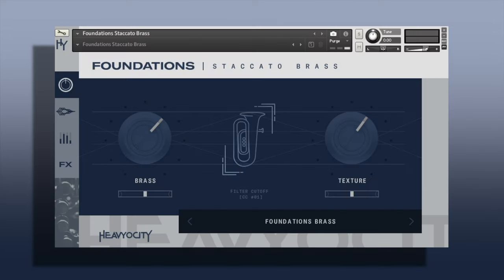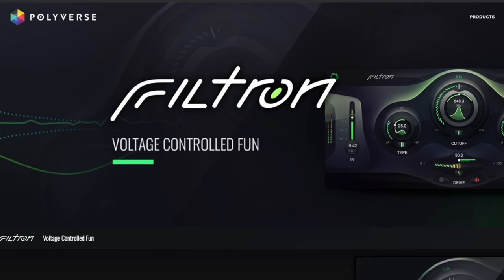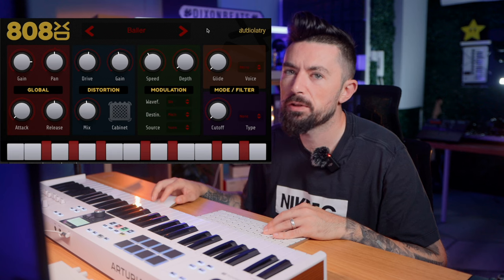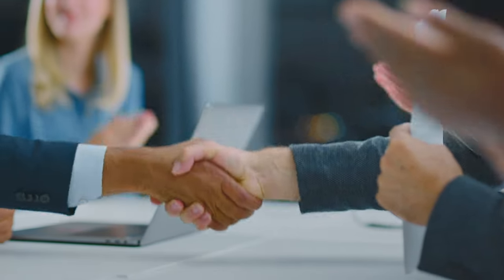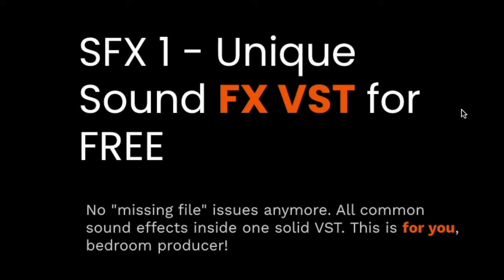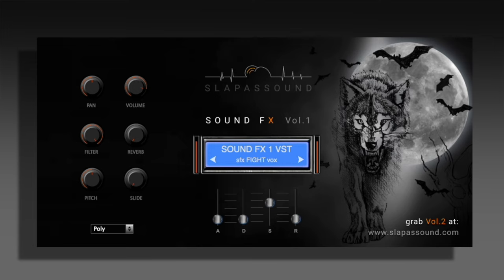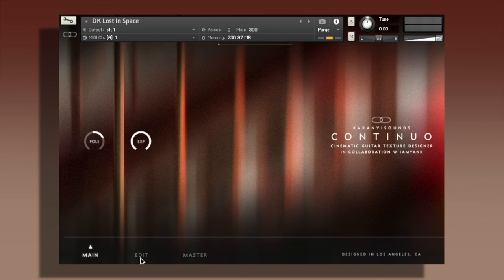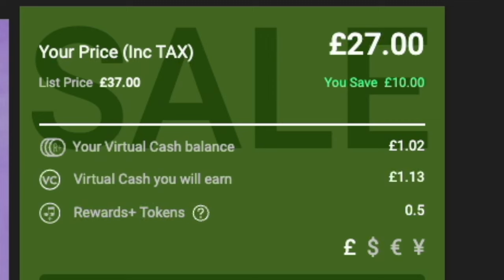7 FREE VST PLUGINS, AMAZING BRASS LIBRARY & MORE (LIMITED TIME)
7 FREE VST PLUGINS, AMAZING BRASS LIBRARY & MORE (LIMITED TIME)